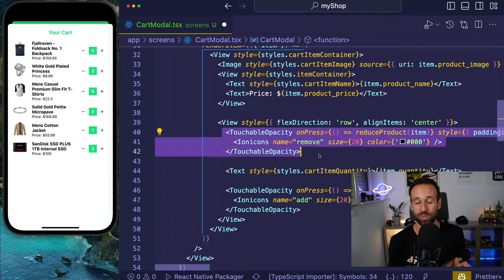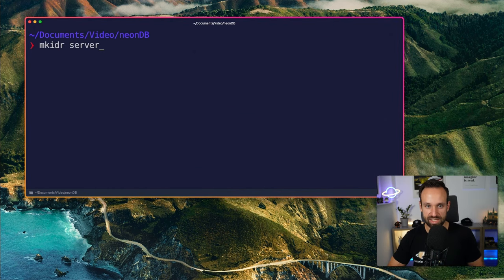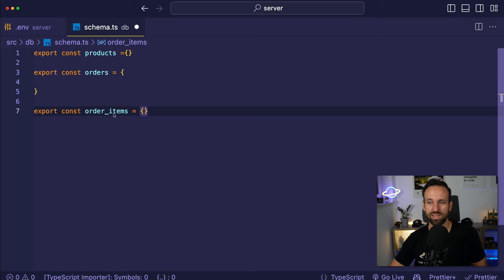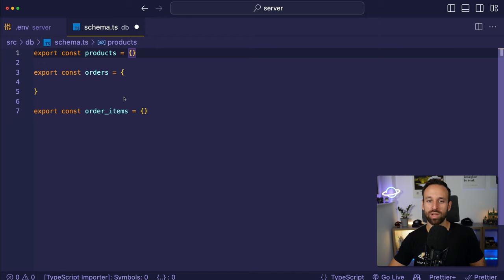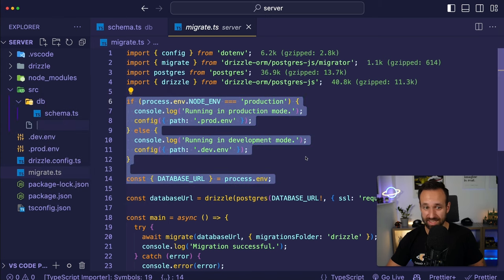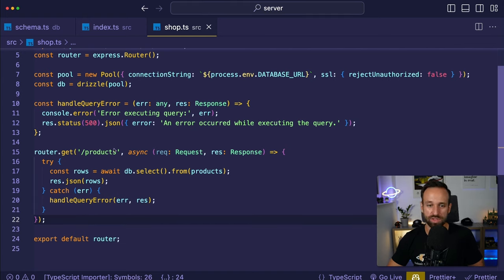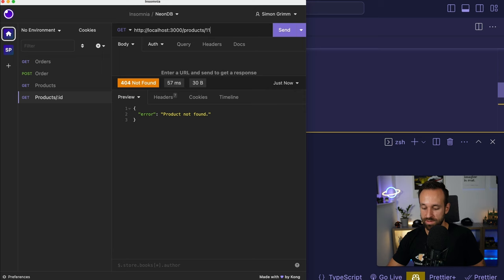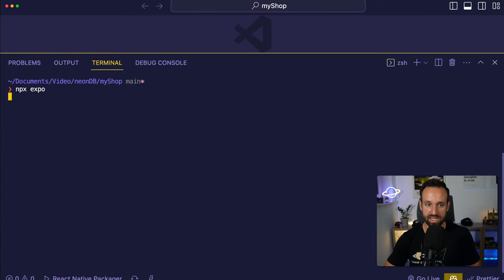Build a Full-stack E-Commerce app using React Native, Express, Zustand, Drizzle and Neon Postgres 🚀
🔨🛍️ Creating a Full-stack E-Commerce app has never been EASIER! In this comprehensive tutorial, I'll teach you step-by-step how to build a robust e-commerce application using React Native, Neon Postgres, Express, Zustand, and Drizzle.

Have questions or ideas? I'm excited to engage with fellow developers.

📌Chapters:
00:00 Intro and Overview
01:36 Setting Up The Backend
36:28 Tackling The Frontend
01:20:24 Implementing The Cart
01:57:00 Breakdown